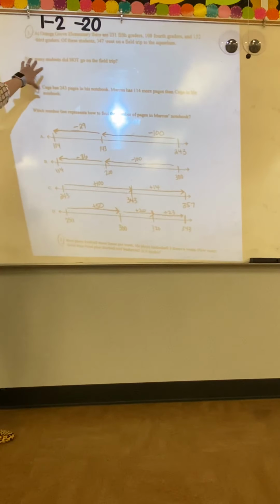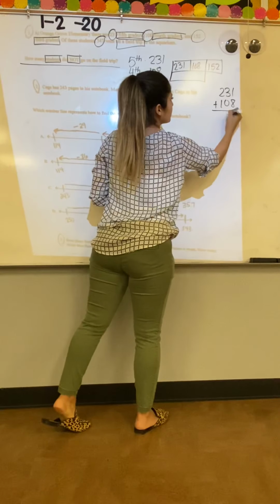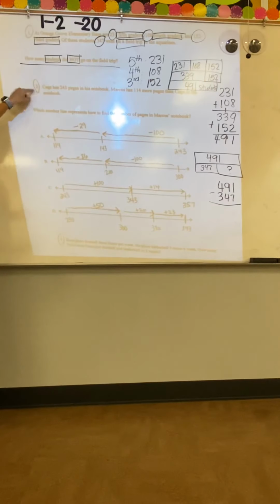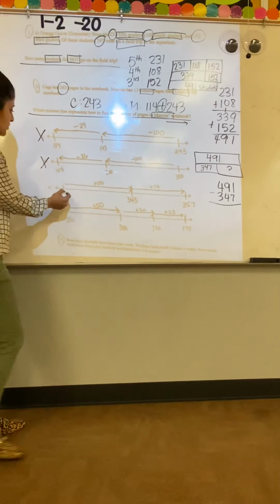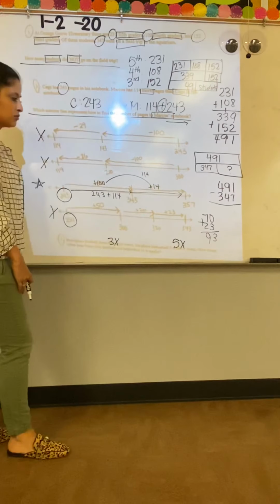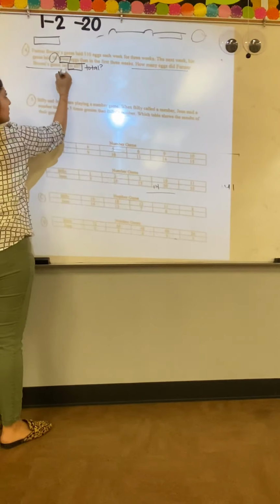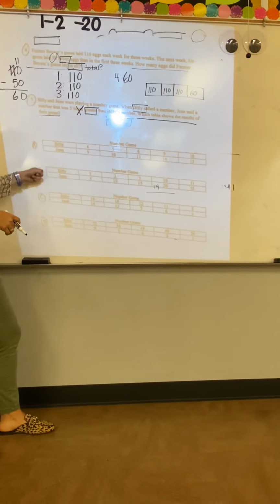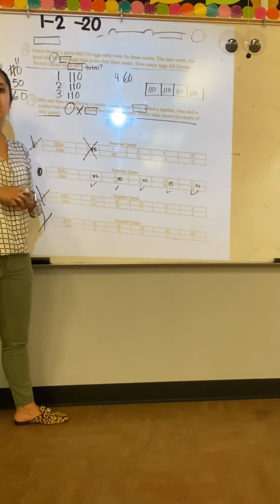5 Question Homework 1/27